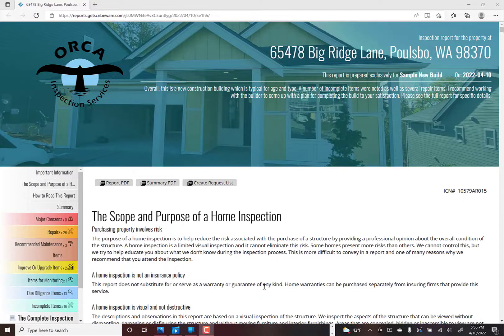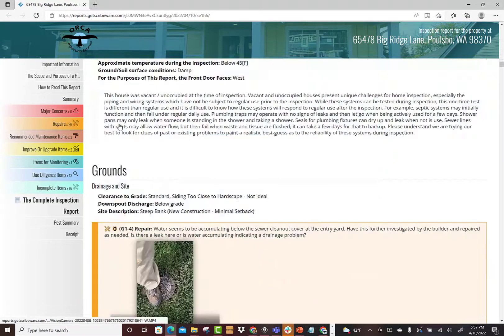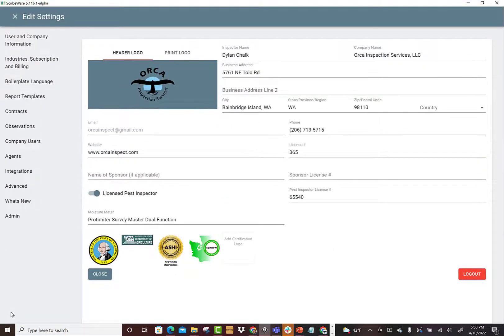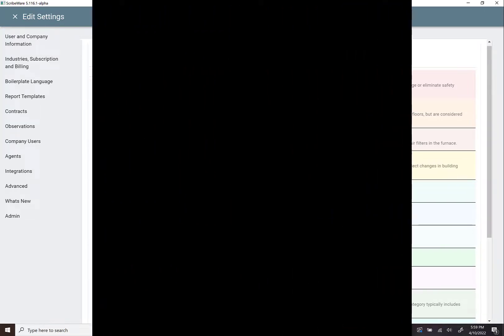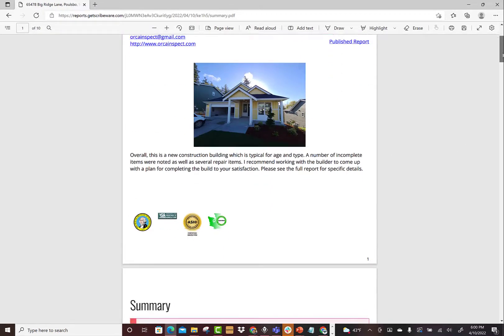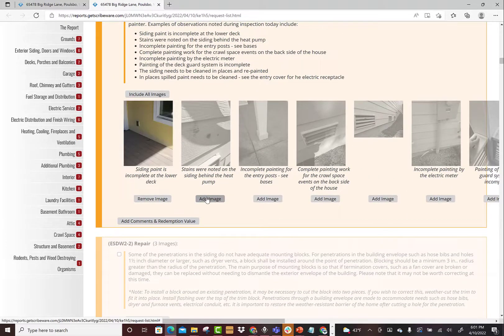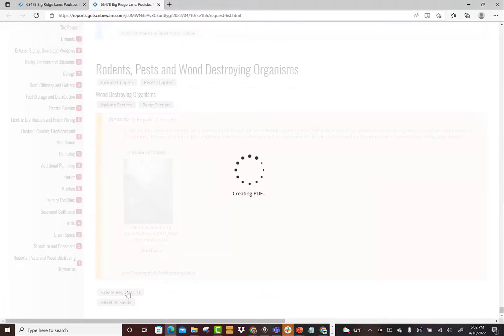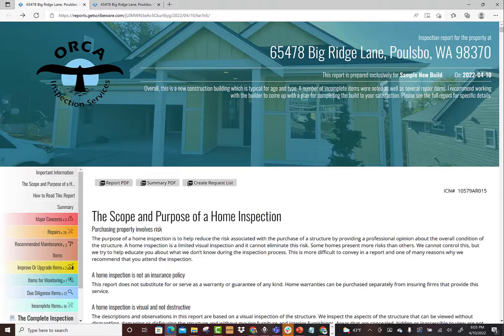ScribeWare Summary Page Overview II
This video goes over the various features of the summary page in the finished report